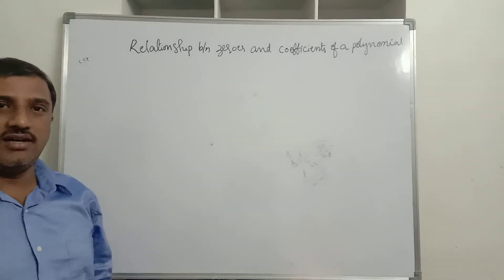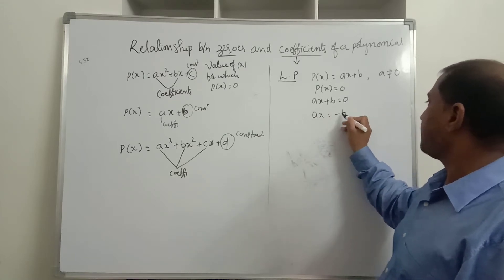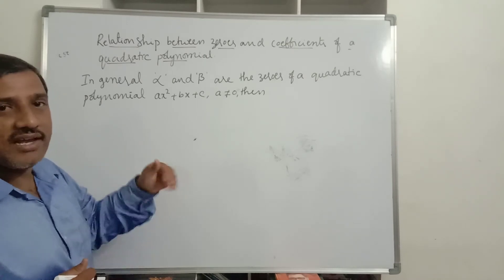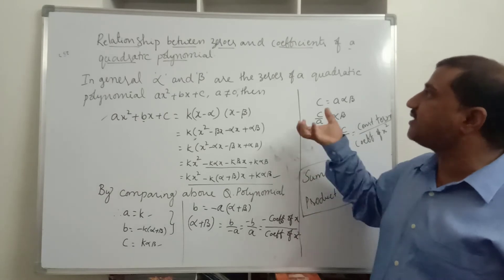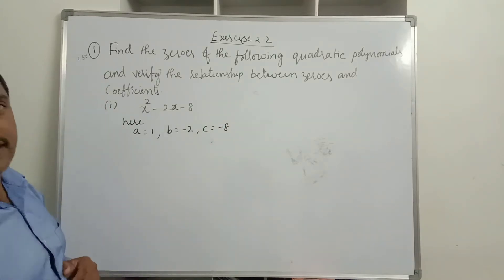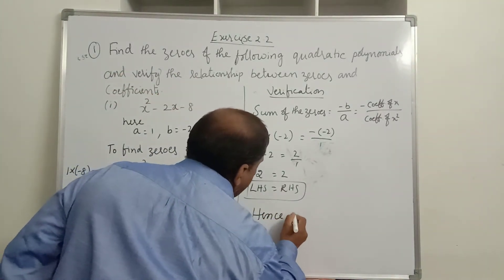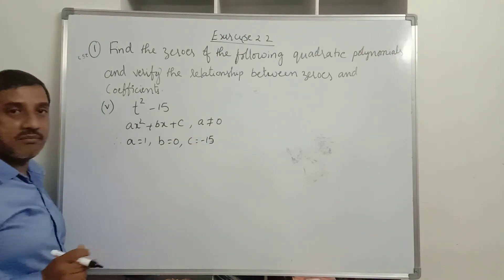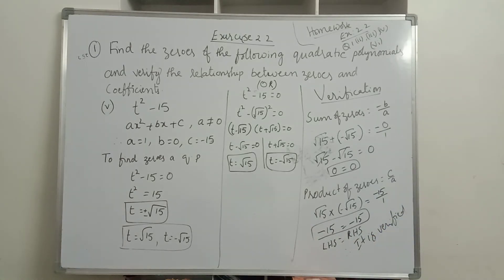Class 10 Maths Ch 2 Polynomials Part 2